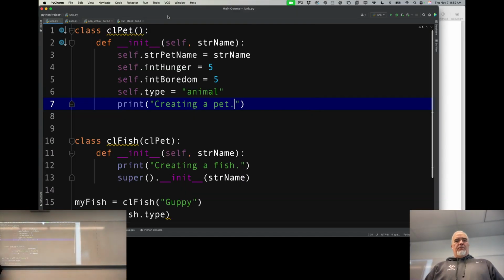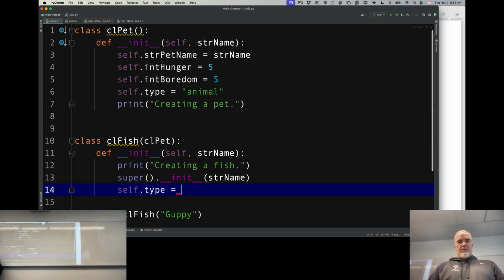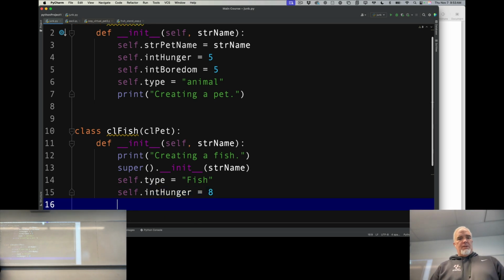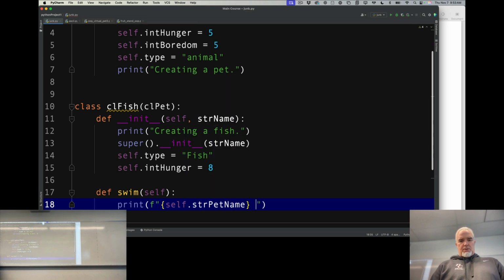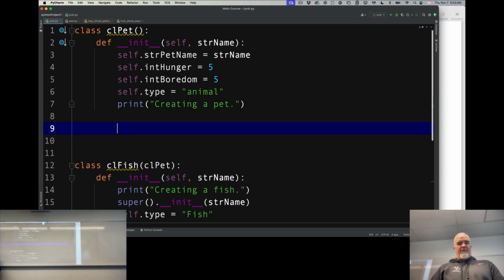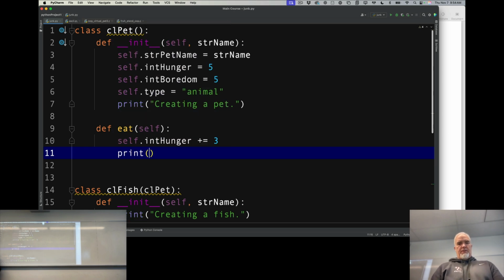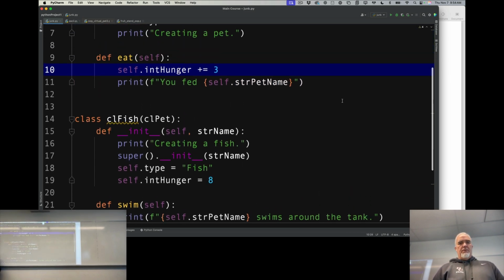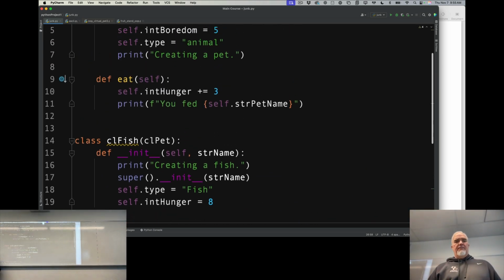Python (Fall 2024) Module 15-5: Object-Oriented Programming - Polymorphism Code Example